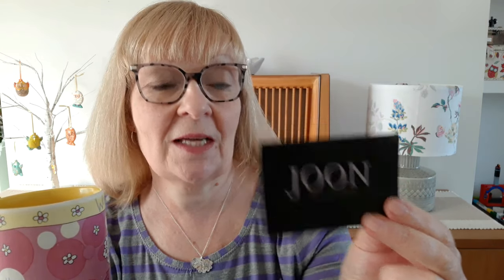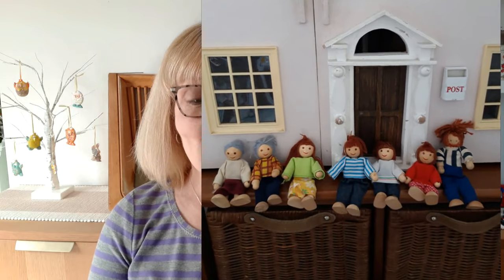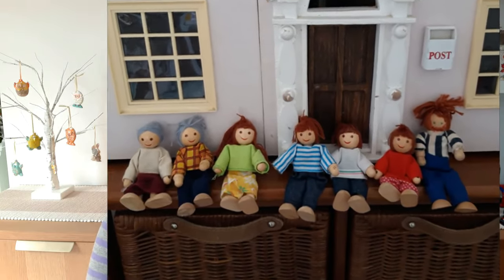March Makes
This is where I share my knitting, sewing and other crafty pastimes.

This week I returned to a finished item that I wasn't happy with and that's my Georgetown Cardigan by Hannah Fetig.  I am in the process of reknitting the collar and shortening the sleeves.

I also have a new crochet cast on.  An Old English Sheepdog, to join the dolls house family.  The pattern is from the book Crochet a Farm by Megan Kreiner.  The double knit yarn that's suggested has been swapped to 4ply and the crochet hook is a teeny tiny 2mm.

The footstool has now got a new loose cover on it complete with piping.

Thanks for joining me and please let me know what you are working on.

Love from
Anita
xxx